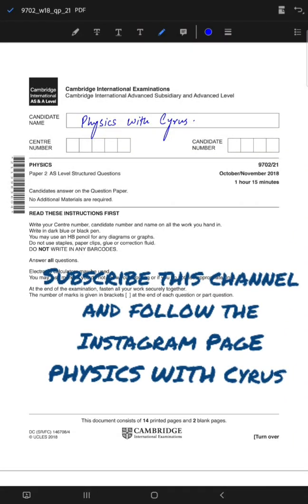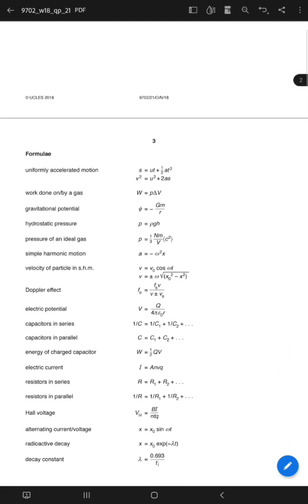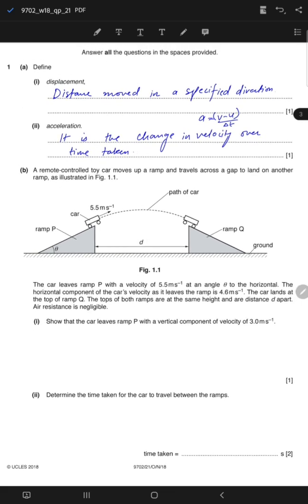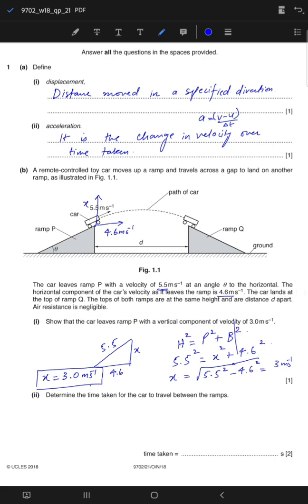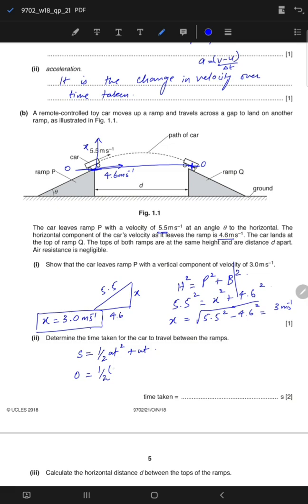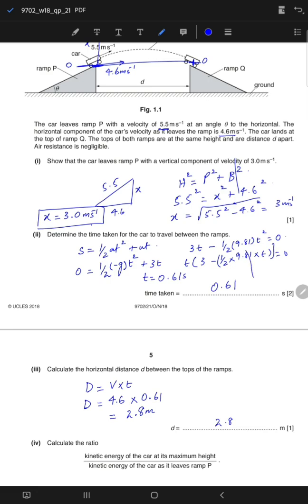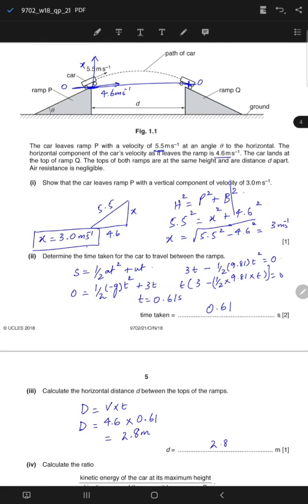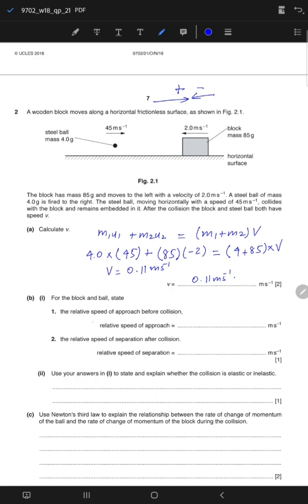AS kinematics & Dynamics Qs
Solution to A'LEVEL PHYSICS O/N 18 paper 21. In this video I have discussed the concept of Projectile and Momentum in detail in accordance with the question.